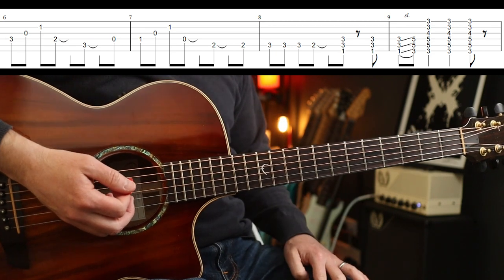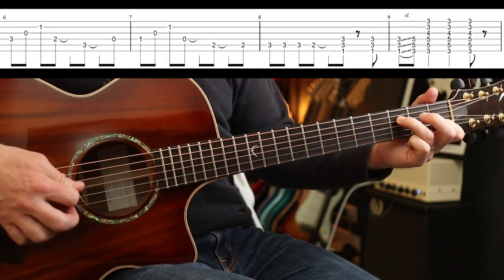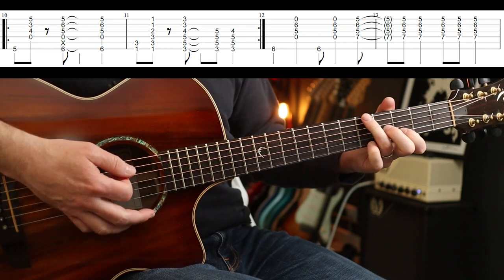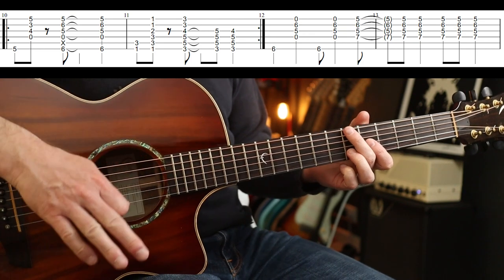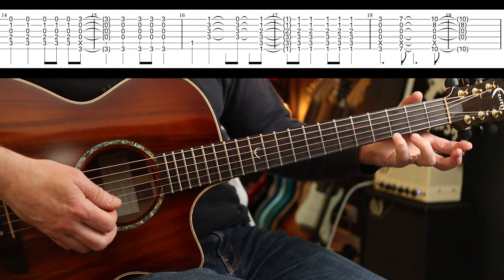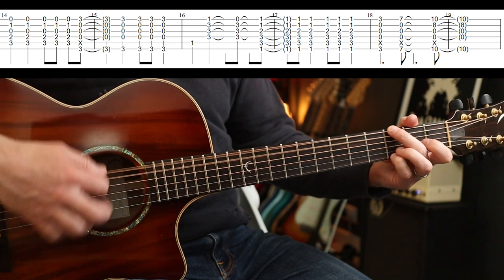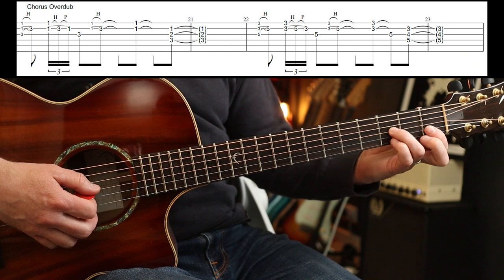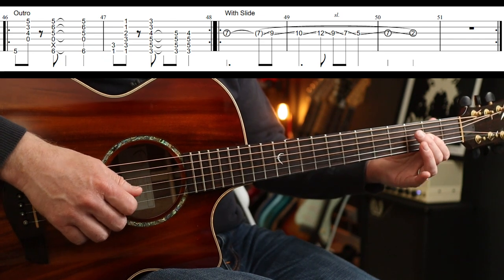How to Play "Sour Girl" by Stone Temple Pilots | Guitar Lesson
In this guitar lesson I'll show you how to play "Sour Girl" by Stone Temple Pilots. Enjoy!
Martin Steiger
Stefan Majewski
Dave Ely
Cathal Keegan
Monty Curtis
Matty Wheeler
Luca Grop
Joel Stika
Rick Conlin
Troy Caldwell
Sage Stevens
MW
Luis Garcia
Daniel Parker
Blade Heart
Marc Mortensen
Jared
David French
Tracy Barth
Markus Asmussen
Janne Tunturi
Simon Sauve
Charlie Lafferty
Virgilio Martinez